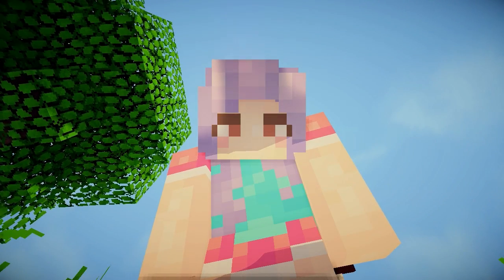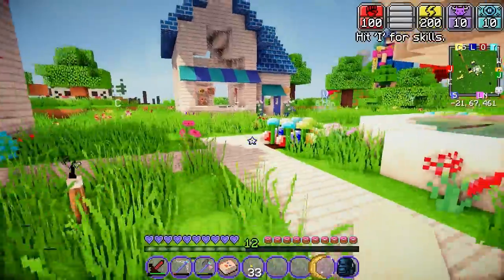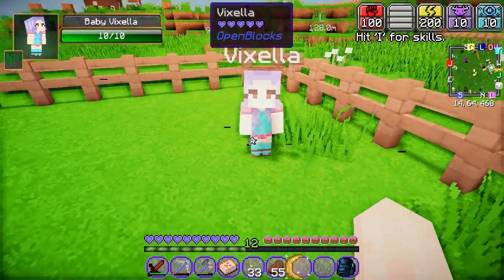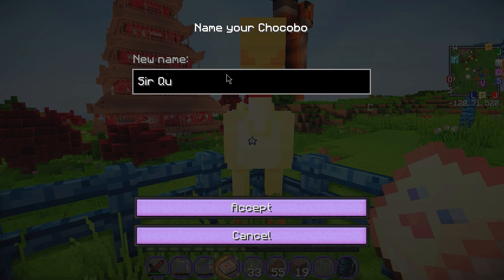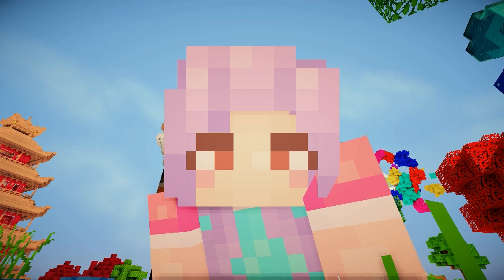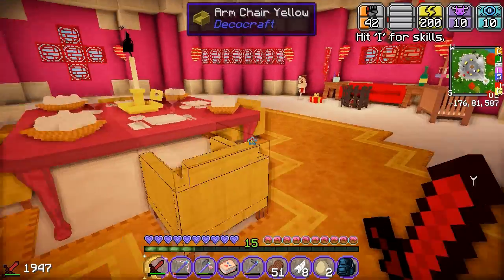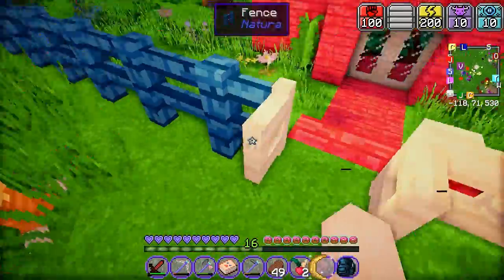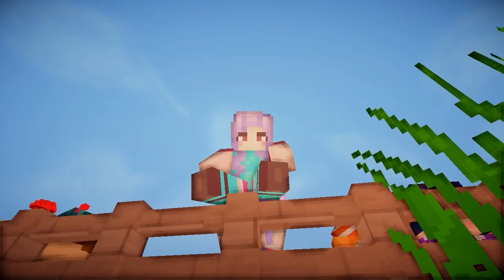Minecraft: TrollCraft | Part 10 - MINI ME PETTING ZOO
LOOK AT THEIR LITTLE FACES!!!

USA

(ﾉ◕ヮ◕)ﾉ*:･ﾟ✧